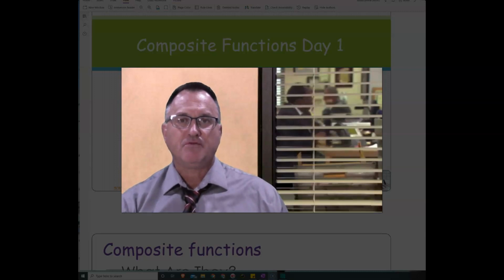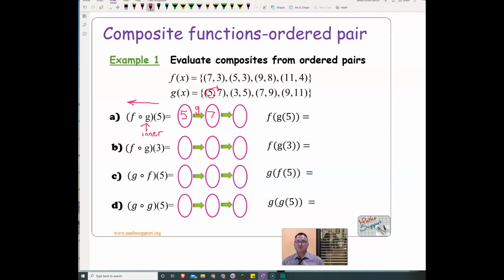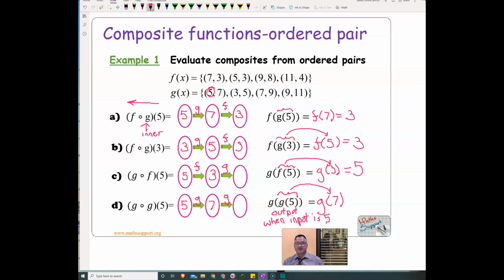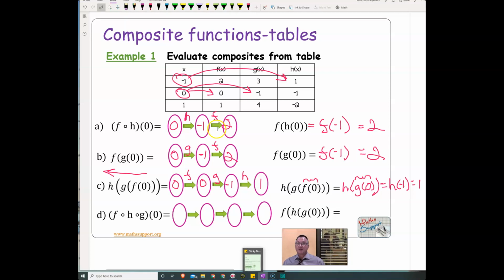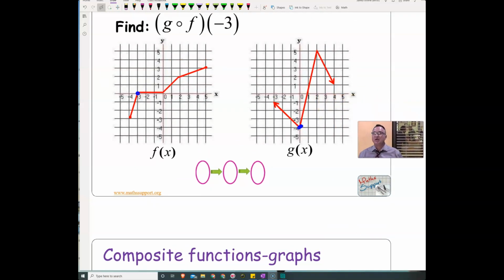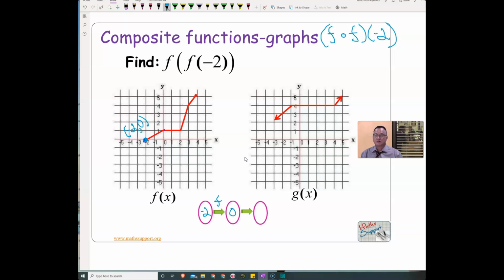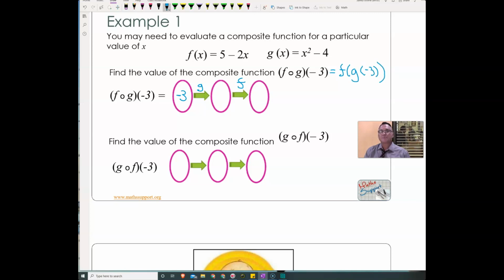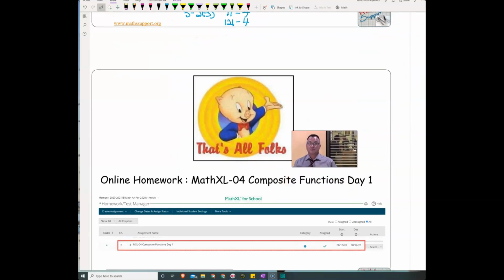IB MAA CH 2 SECTION 2.5 EVALUATE COMPOSITE FUNCTIONS